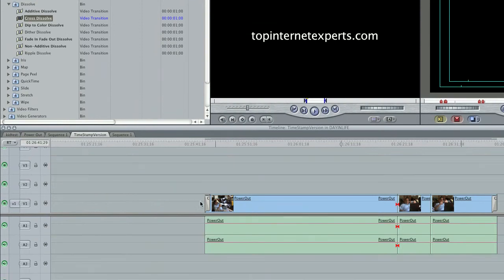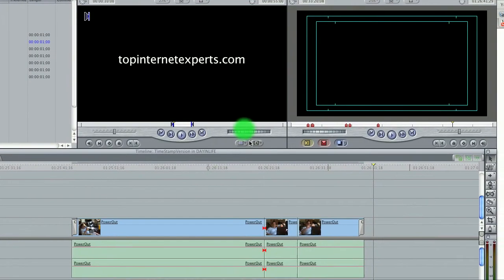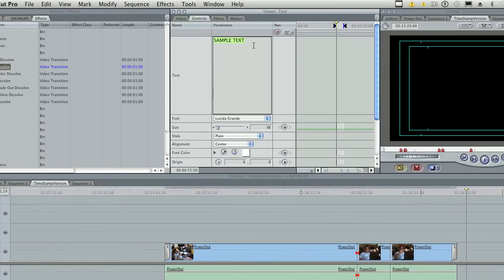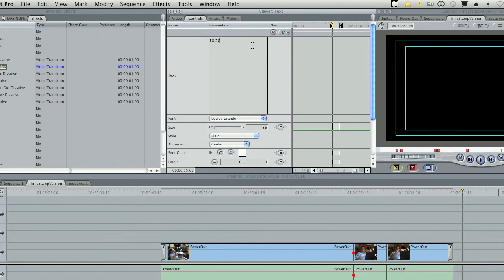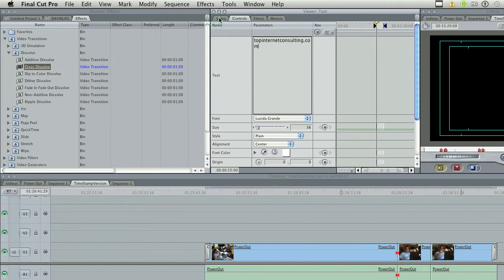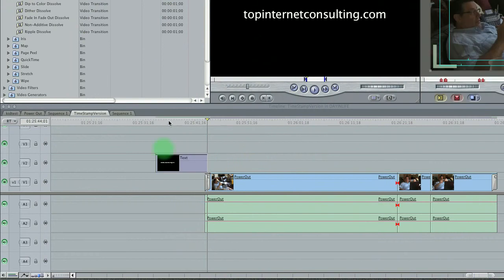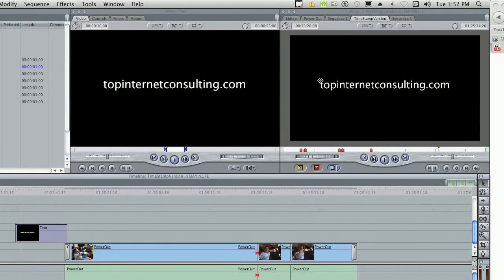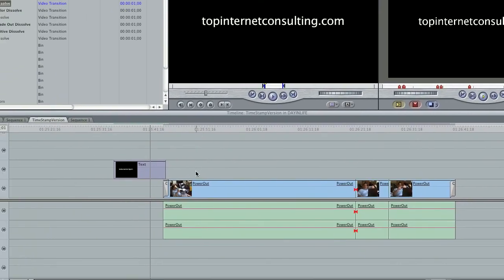How to make Titles in Final Cut - Netaim